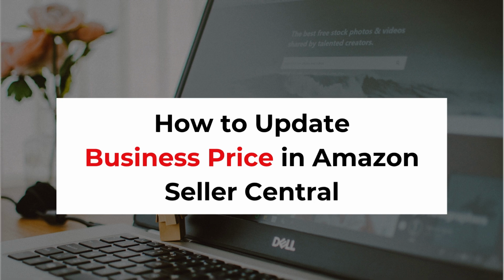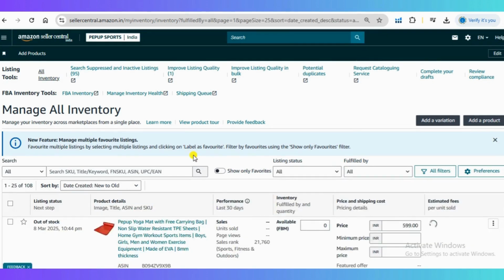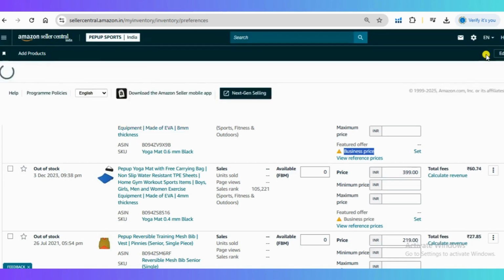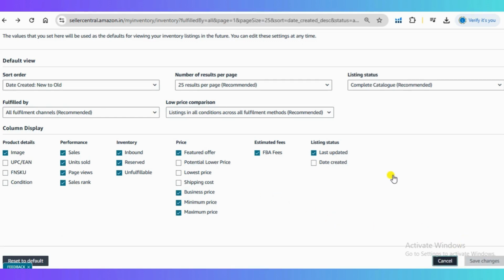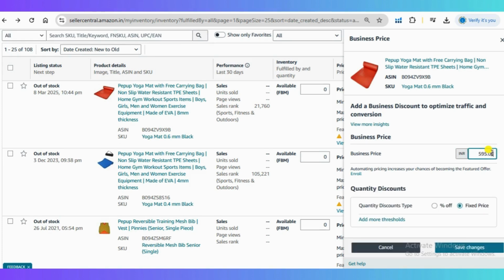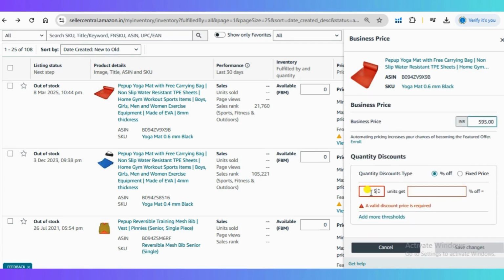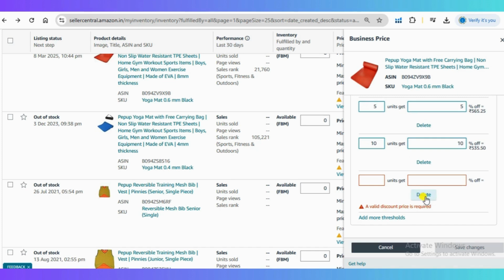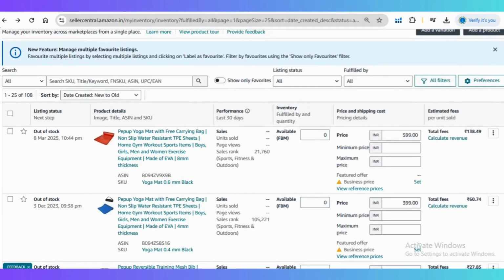“Amazon Seller Central Tutorial: Update Your Business Prices Fast & Easy”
Learn how to update your business prices on Amazon Seller Central quickly and easily! In this step-by-step tutorial, we’ll show you exactly how to manage your pricing, ensure your listings are up to date, and avoid common mistakes that can cost you sales.

Whether you’re a new Amazon seller or an experienced one looking for a quick refresher, this guide will make updating your prices simple and stress-free.

In this video, you’ll learn:
✅ How to access the pricing section in Amazon Seller Central
✅ Step-by-step instructions to update business prices
✅ Tips to avoid errors and save time
✅ Best practices for managing your product pricing